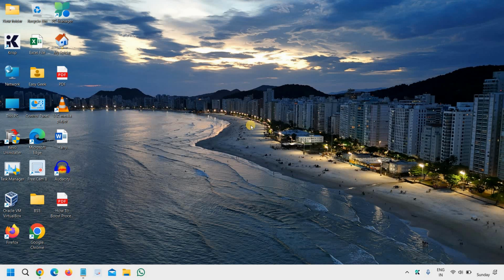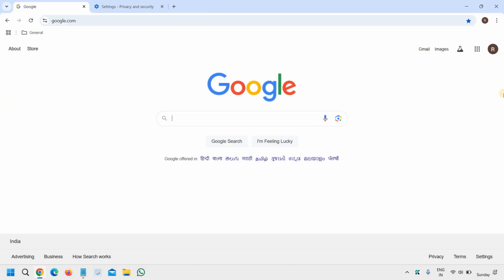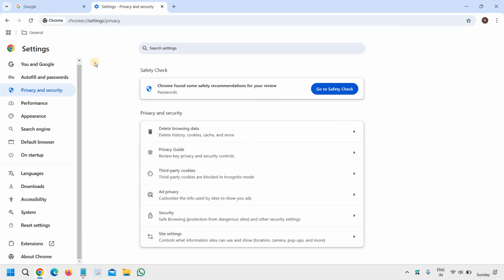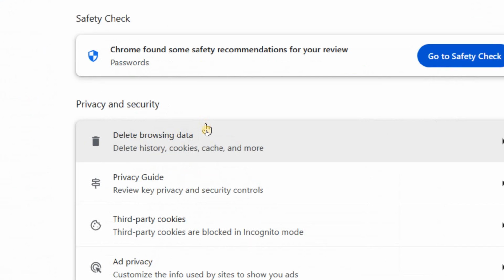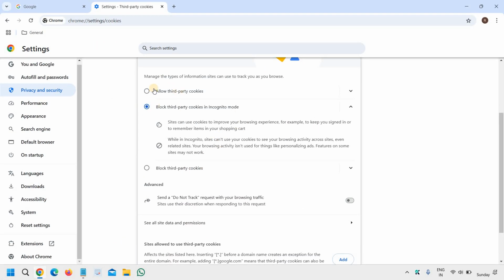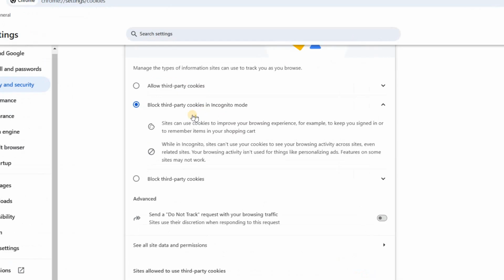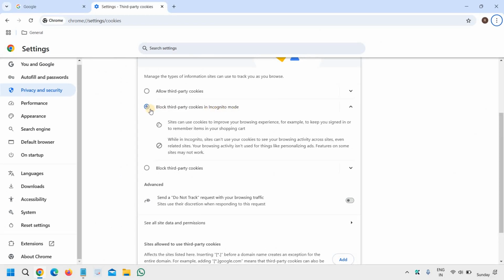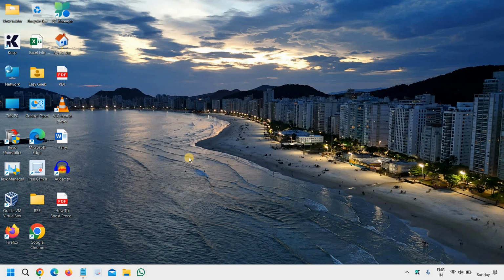How to Enable Cookie Function in Google Chrome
In this video, we'll show you how to enable the cookie function in Google Chrome. If you're wondering how to manage cookies, adjust your browser settings, or enhance your browsing experience, you've come to the right place! Whether you're using Chrome on Windows, Mac, or mobile, we’ll guide you step-by-step through the process of enabling cookies to ensure your online activities run smoothly.

Learn about the importance of cookies, how they enhance website functionality, and tips for managing your cookie preferences effectively. Don't miss out on optimizing your browsing experience—hit play and follow along!